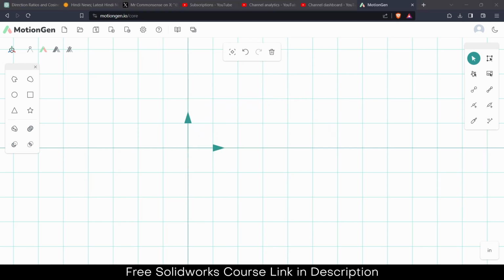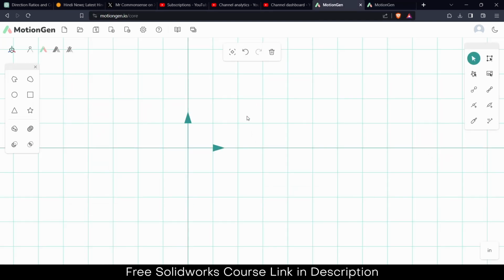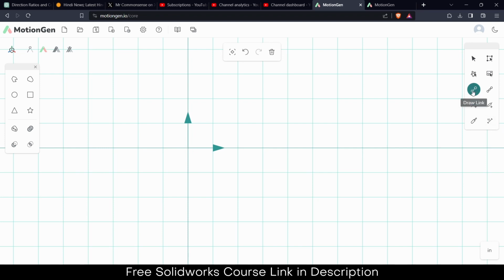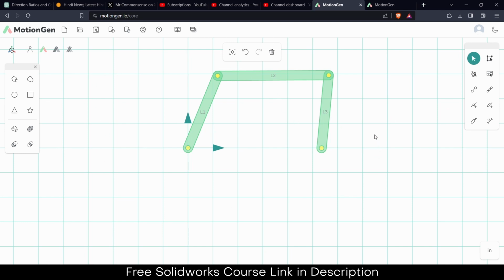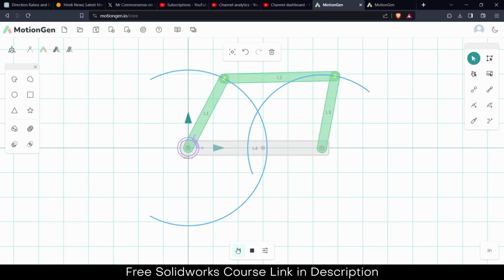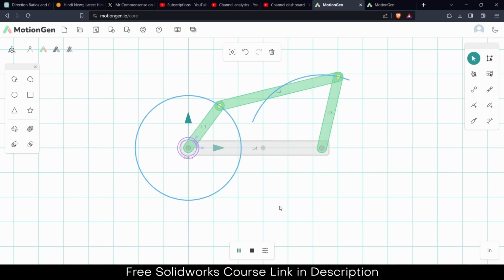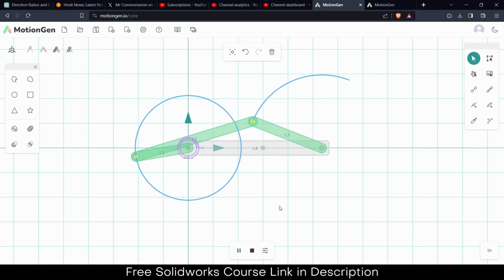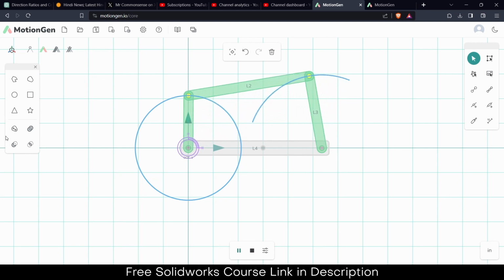Do You Know this Awesome Tool for Mechanical Engineer ?